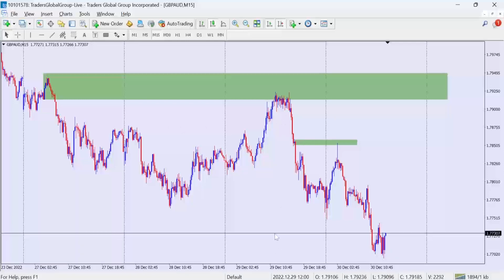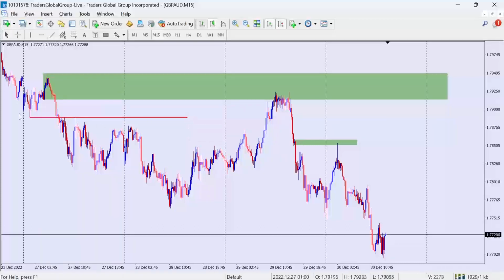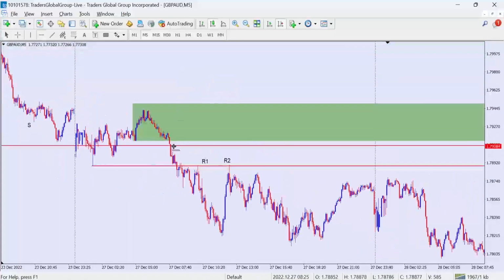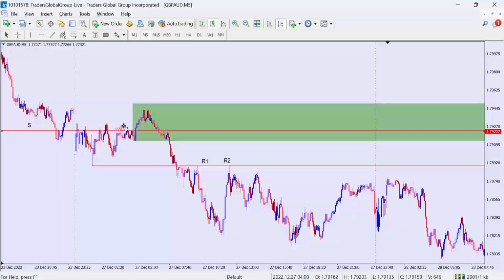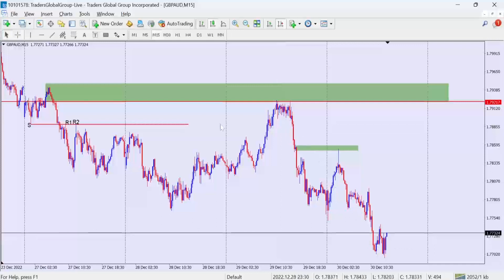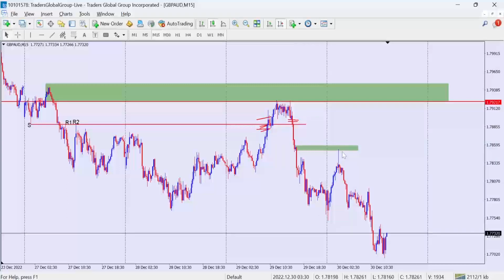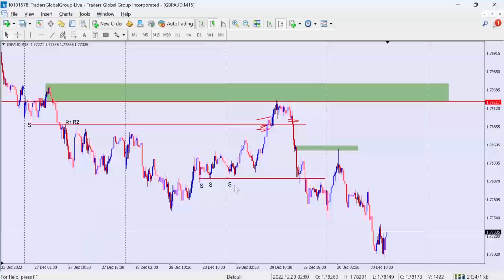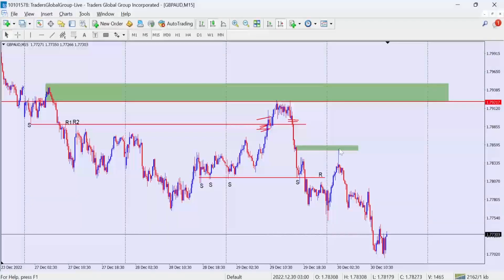How To Mark Supply and Demand Zone (ENTRY 29DECEMBER)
Learn Forex Easily with Supply and Demand SND
In this video, we'll be discussing a popular trading strategy that involves analyzing the market to identify imbalances between the supply and demand of a currency, and then taking advantage of these imbalances to make trades.

The forex market is complex and constantly changing, with a wide range of factors influencing the supply and demand of different currencies. In this video, we'll be exploring the key concepts behind supply and demand trading, and sharing some tips and techniques for using this strategy to your advantage.

Whether you're a beginner or an experienced trader, I hope you'll find this video helpful as you navigate the exciting world of forex trading. So grab a cup of coffee, sit back, and let's dive into the world of supply and demand trading!